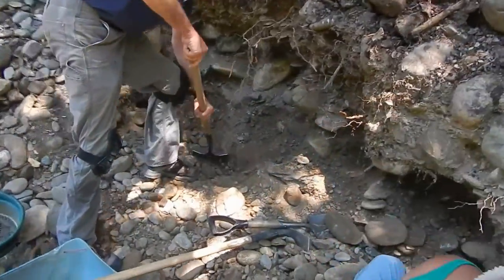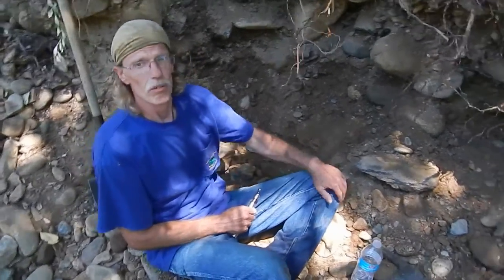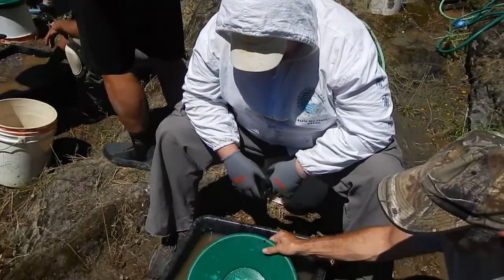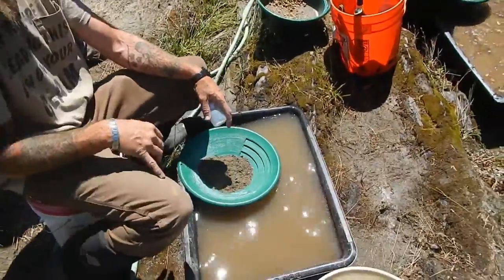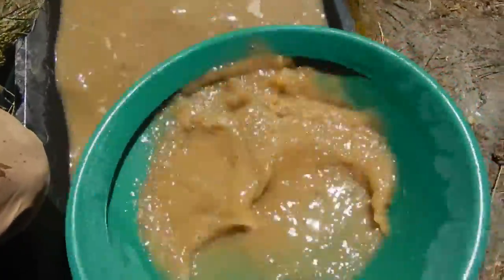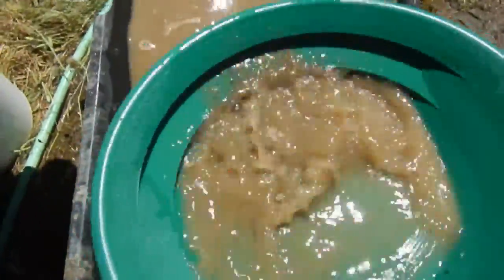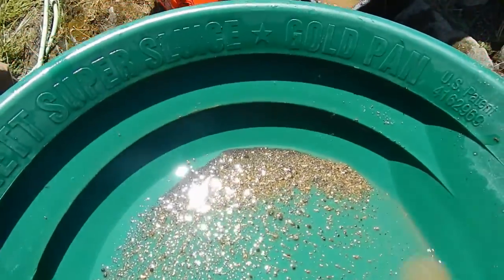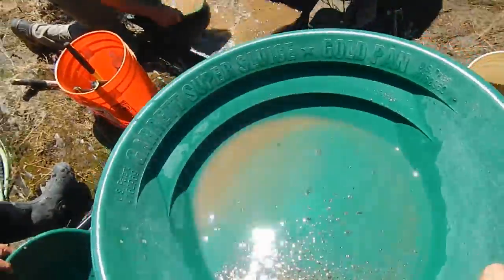Day 1 Panning & Prospecting Part 2 New 49'ers Group Outing 6/6,7/2015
The group is finding out some of the many reasons why gold is, and will always remain, a precious metal: It is rare, hard to find, and very difficult to extract!